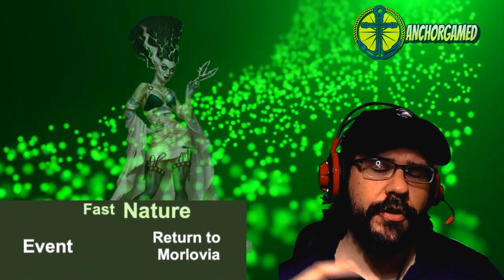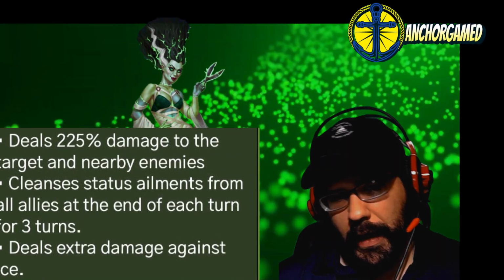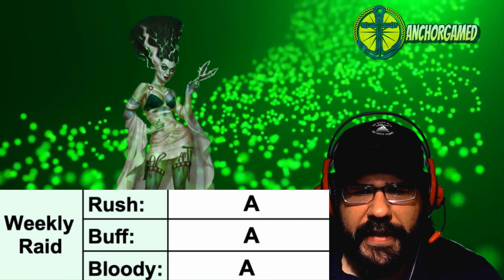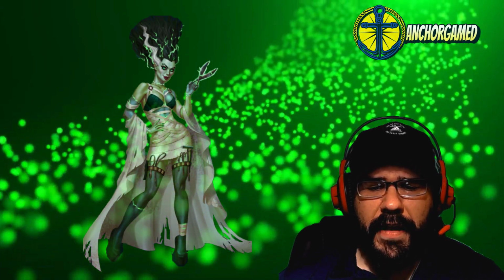Francine Empires and Puzzles Hero Breakdown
Install Raid for Free ✅ IOS ✅ ANDROID ✅ PC and get a special starter pack 💥 Available only for the next 30 days

Breaking down Francine Empires and Puzzles. Talking about what she does on offense, defense, on titans & Raid Tournaments

TO BECOME A MEMBER OF ANCHOR COVE:
Search for:
Anchor Gamed